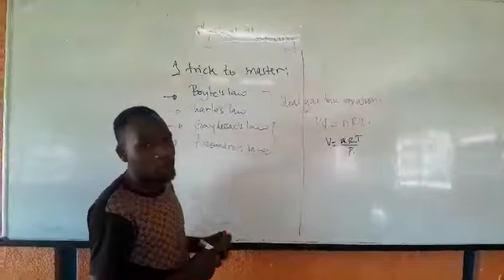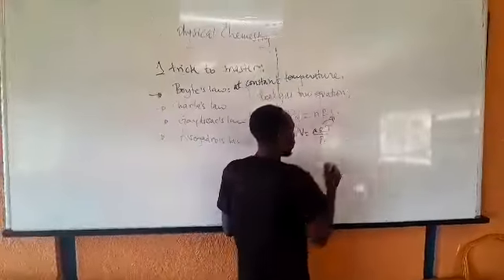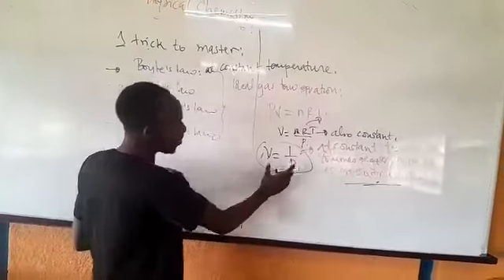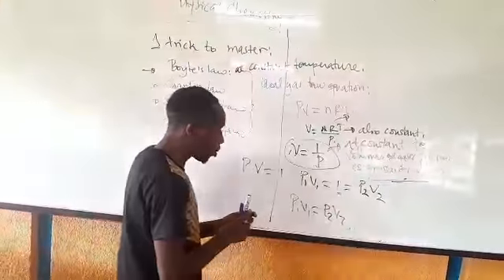EASY WAY TO MASTER BOYLE'S LAW. NO MEMORIZATION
IF YOU WANNA GET BETTER UNDERSTANDING OF SCIENTIFIC KNOWLEDGE FOLLOW THIS CHANNEL. LEARN BY MICHAEL, TEACH TO SCIENTIST